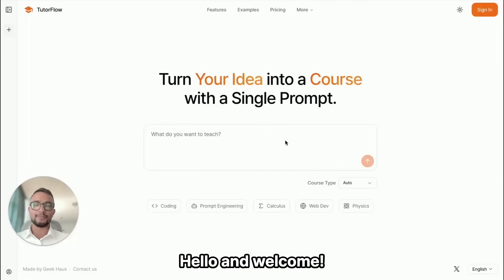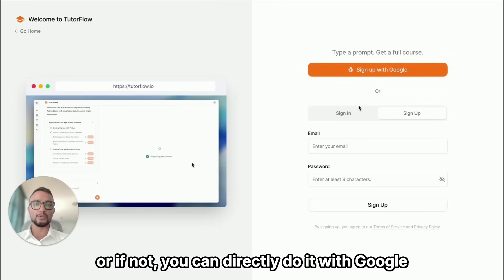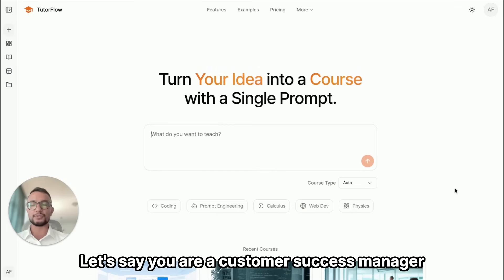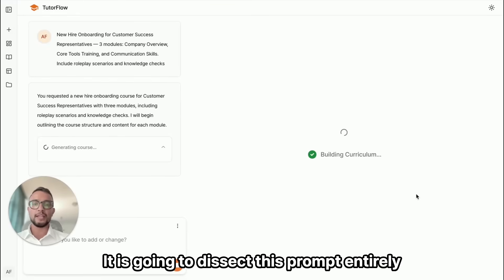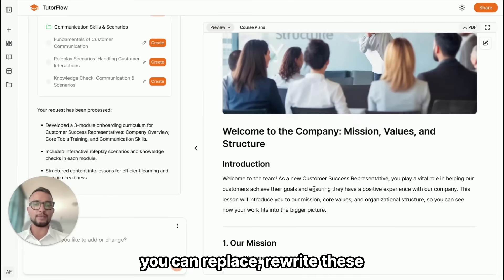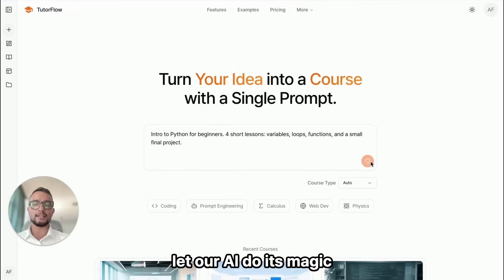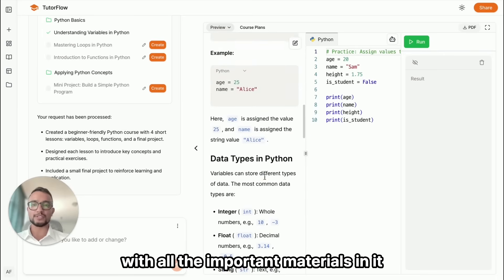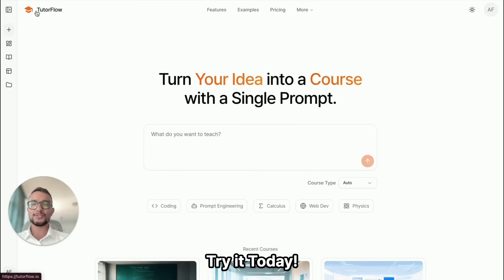Meet TutorFlow – Create Hands-On Courses in Seconds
TutorFlow is an AI-powered learning management system (LMS) that lets you create engaging, hands-on courses in just seconds.

Turn your ideas into fully structured courses with a single prompt!

Presenter: Zulfiqar Essa